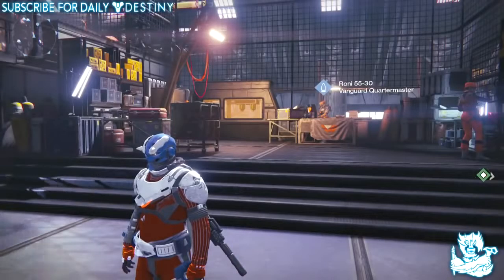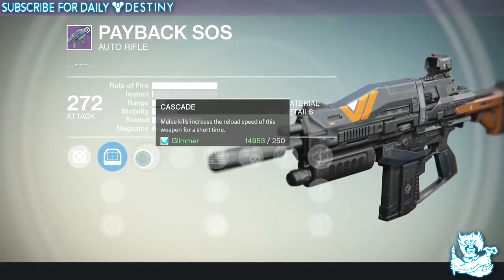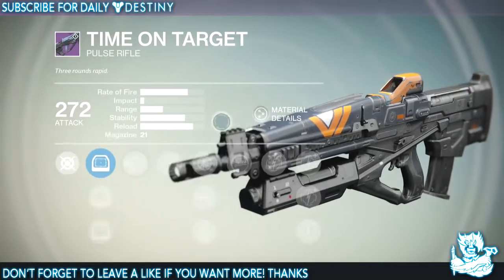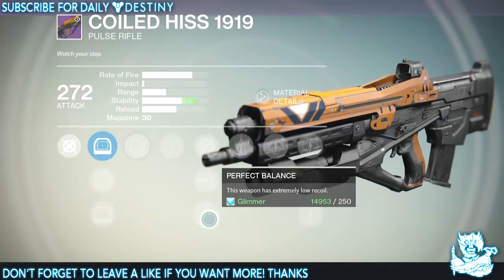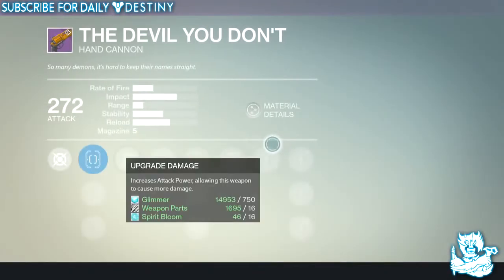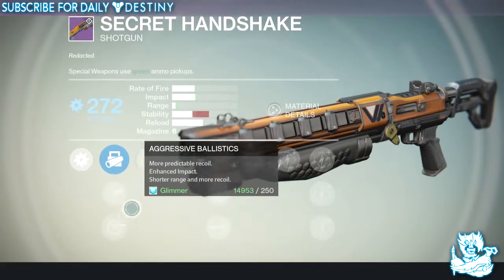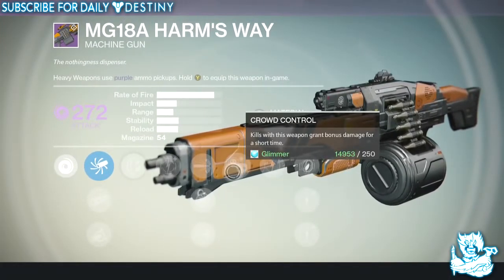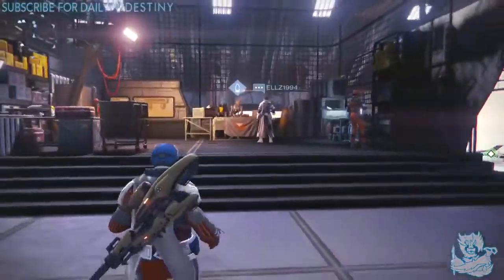43 Destiny All New Dark Below DLC Vanguard Weapons! Weapon Stats & Abilities Vanguard Quartermaste